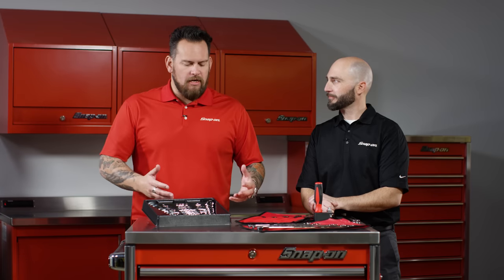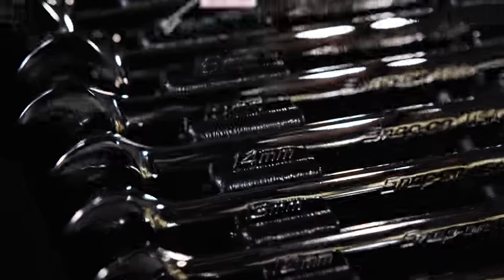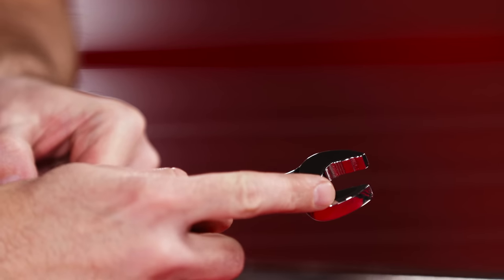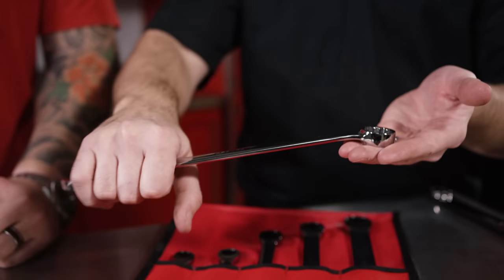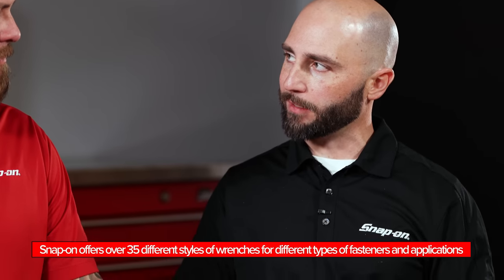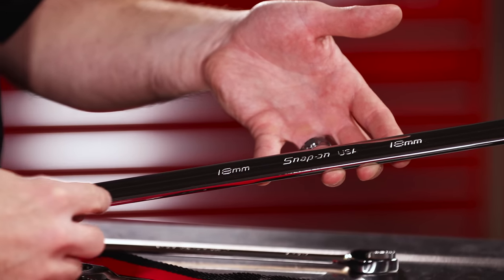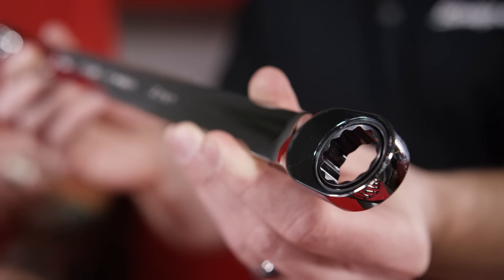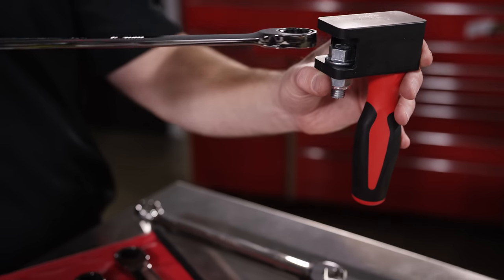Snap-on Wrenches | Snap-on Tool Tips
In this episode of Snap-on Tool Tips, we walk you through our Snap-on Flank Drive Plus Wrenches and Snap-on Ratcheting Wrenches. Snap-on Flank Drive Plus Wrenches are designed with the user in mind and feature an offset to allow the wrench to seat better and provide optimal leverage. Our Snap-on Ratcheting Wrenches are built to ensure maximum durability while maintaining the ability to be efficient in tight spaces.